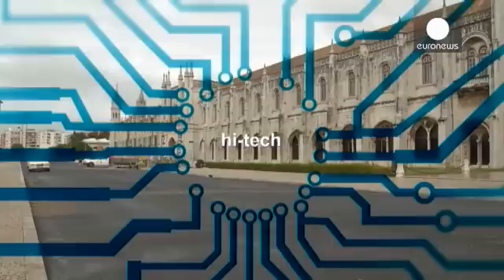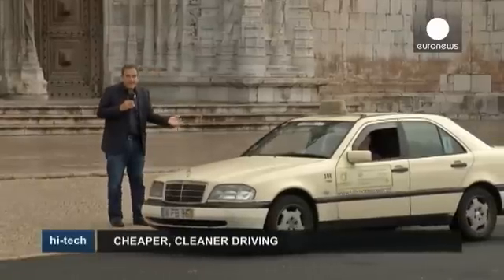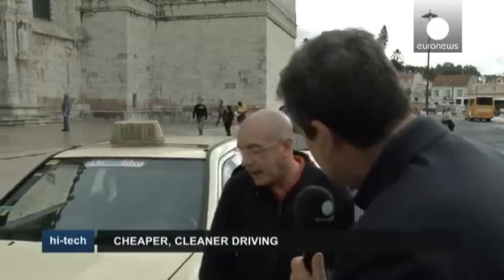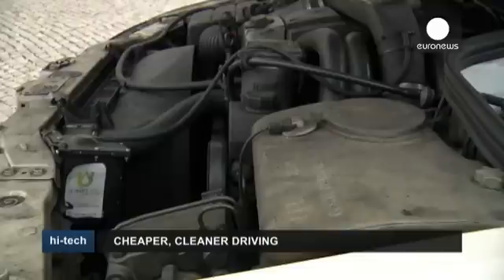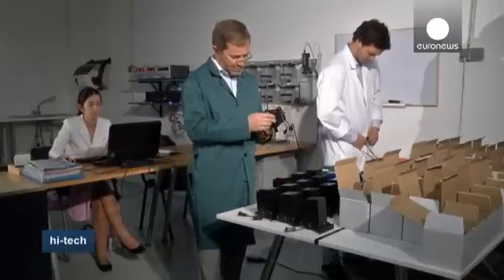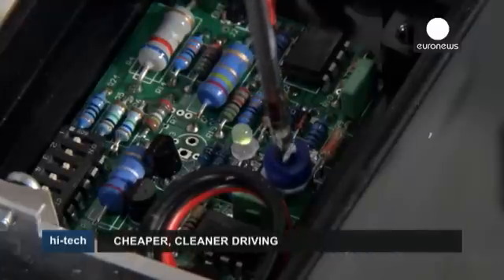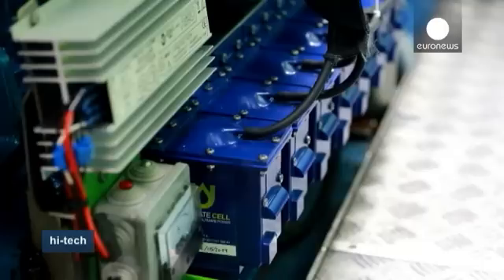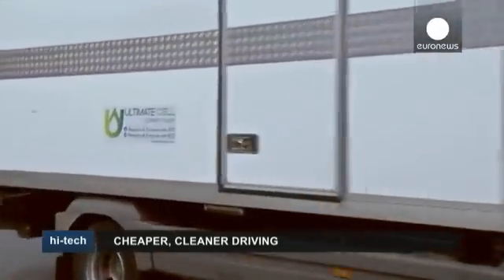"Ultimate Cell" Saves Fuel, Reduces Exhaust Emission - Hi-Tech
A small Portuguese company is launching a new, affordable device which it says will reduce your vehicle's fuel consumption and benefit the environment.

The device, called "Ultimate Cell", is connected to the car's electrical system and uses the energy produced by the battery. Manufacturers claim that using it can lead to a drop in fuel consumption of up to 30% and reduce exhaust emissions by up to 65%. Moreover, it is compatible with almost every kind of engine, including diesel, gasoline, biodiesel and GPL...